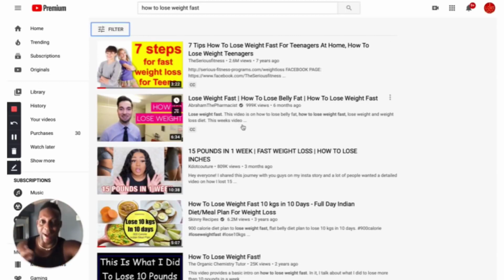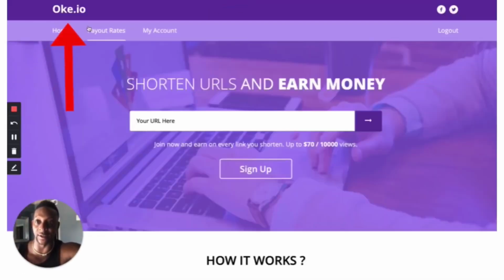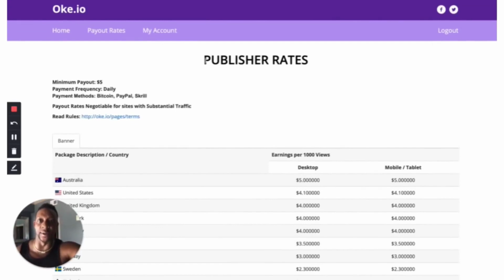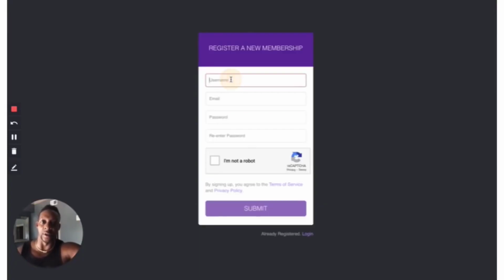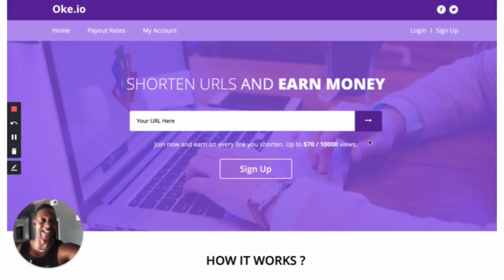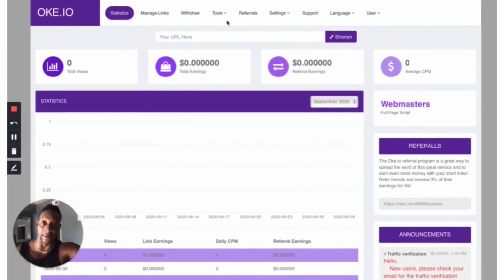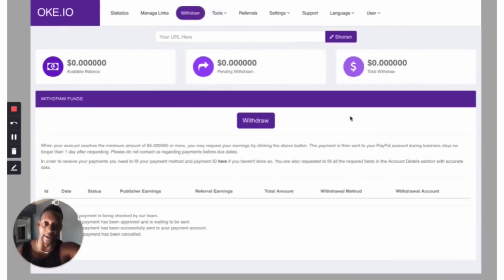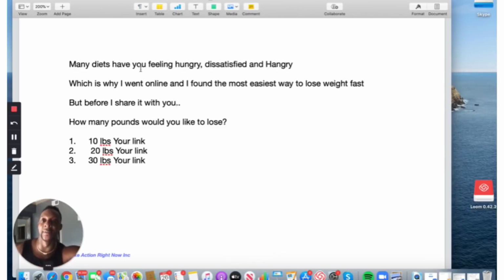Get Paid $4 To Share A YouTube Videos • Make money online 2021 | YouTube income | YouTube earnings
Get Paid $4 To Share A YouTube Video [Make Money Online] How to make money online 2021

How to make money even while you are Sleeping - $1000 A Day

And

Still Struggling To Get Sales?
Don't Worry...
Never Pay Too Much For Leads Again.